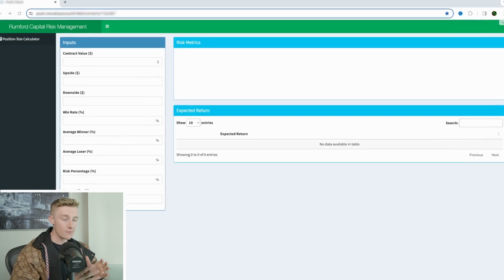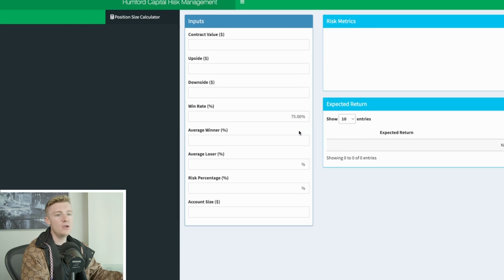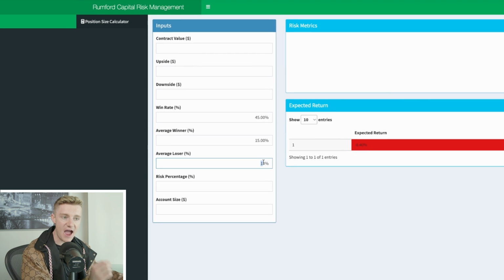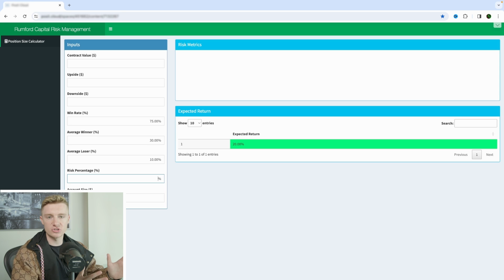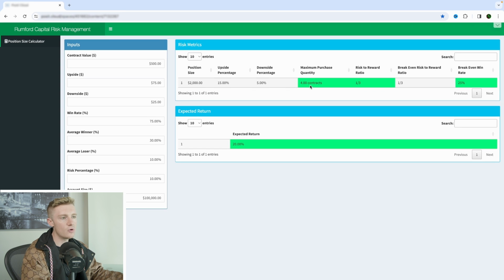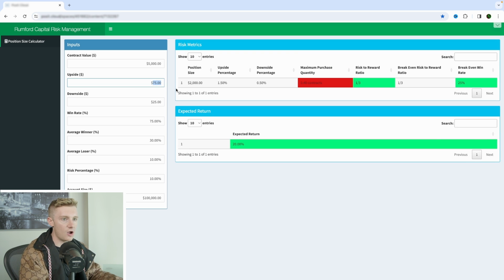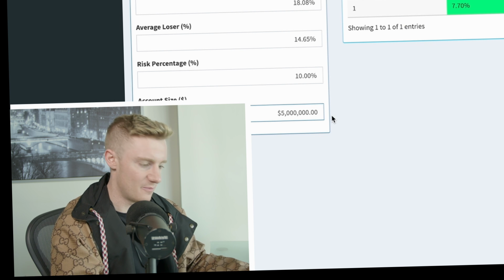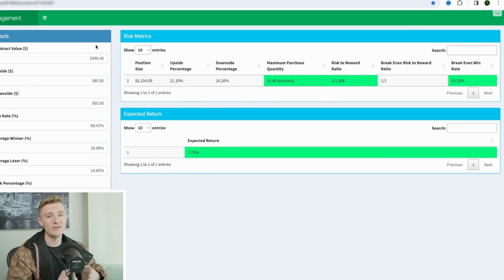Why 95% of People Lose Money Trading...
Are you wondering how to stop losing money trading? Today I'm going to discuss the reason why 95% of people lose money in the market and the risk management solution I found to continue my consistent profitability. 📈 Learn how to trade